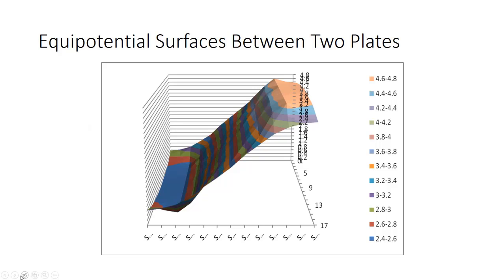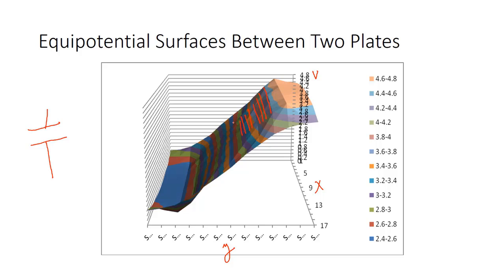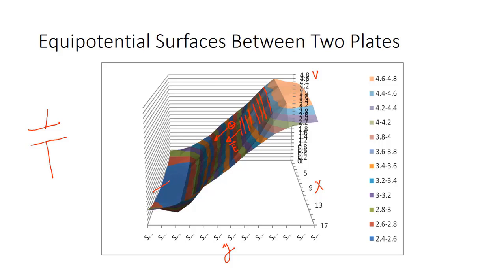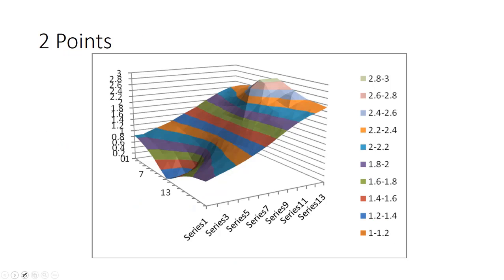Electric Potential Part XV 2 d Field